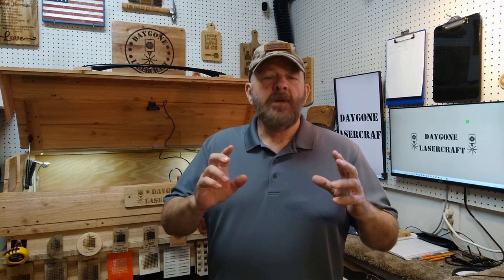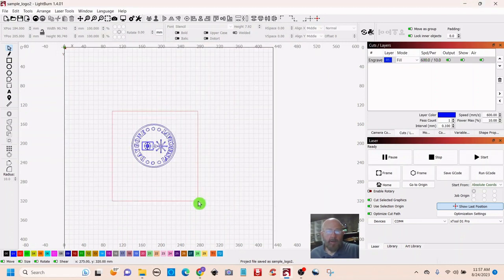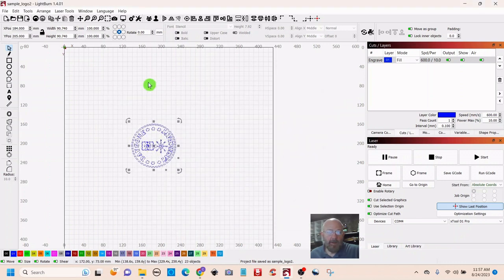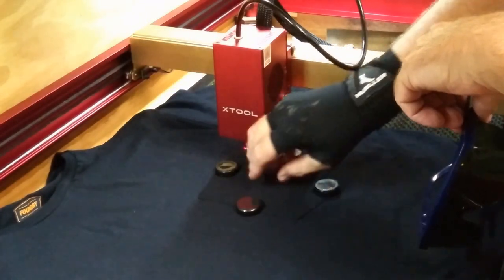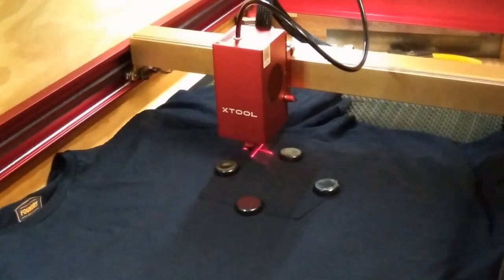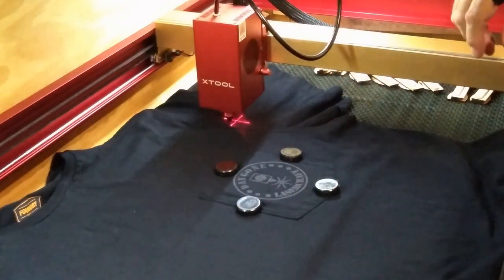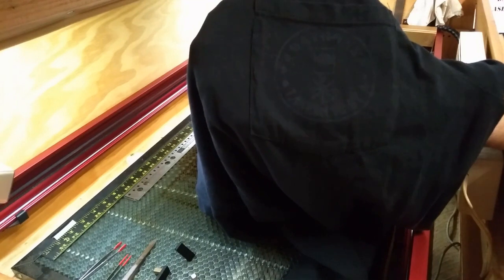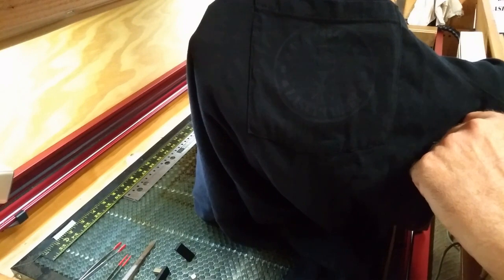Laser-Mark a Cotton T-Shirt | Update to Beginner Project #4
This video demonstrates laser-marking a 100% cotton t-shirt and is an update to a previous video - found here: Novice Project #4 Laser-Mark a 100% Cotton T-Shirt – FAIL

Chapters:
0:00 Intro
0:22 Lightburn quick setup
01:18 Laser setup & engrave
02:45 Washed t-shirt result
03:26 Outro